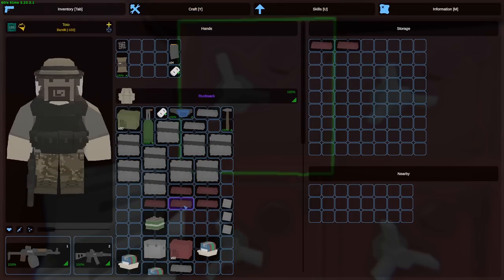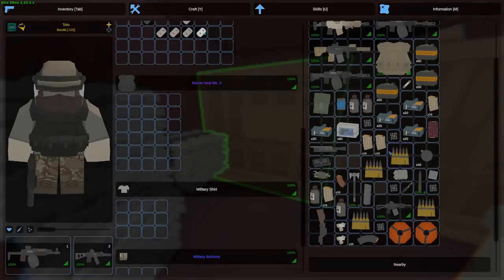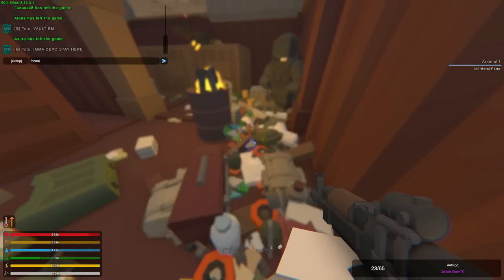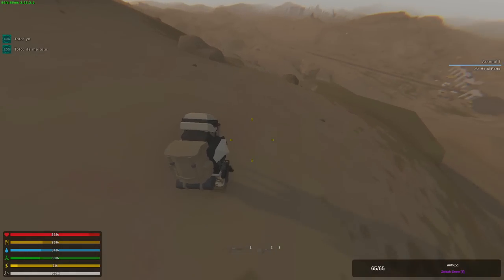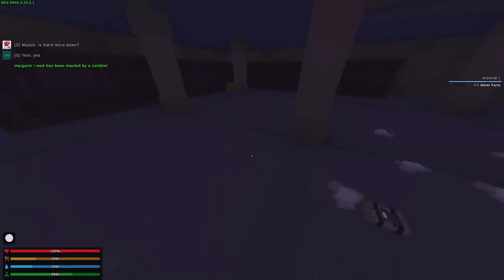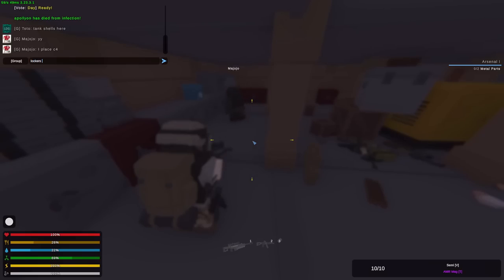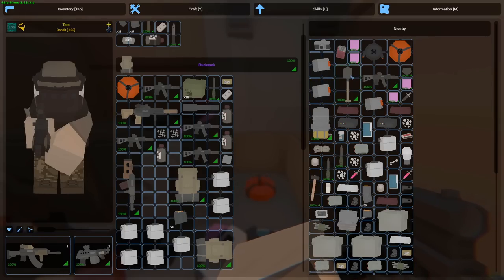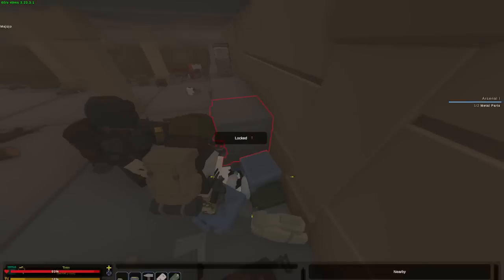How We Became The Richest on The Server (Unturned Arid Survival PVP)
✔️Server:
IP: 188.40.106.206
Port: 27050

00:00 - 00:53 - Intro
00:53 - 1:34 - Sponsor
1:34 - 18:52 - Insane Base Raids
18:52 - 19:26 - Outro